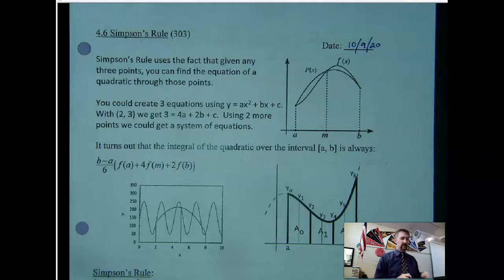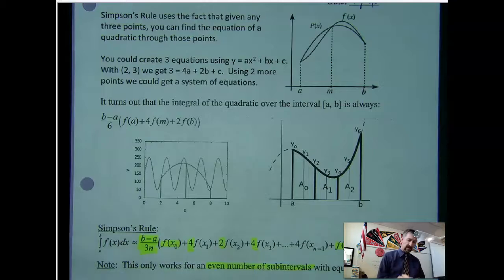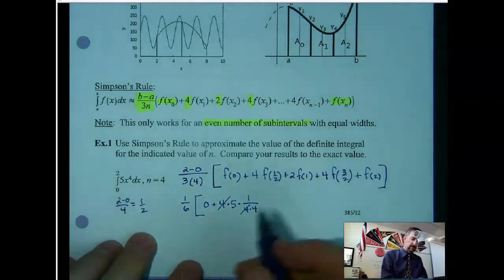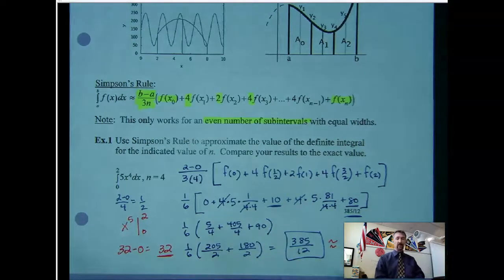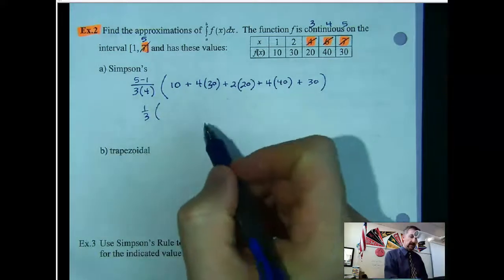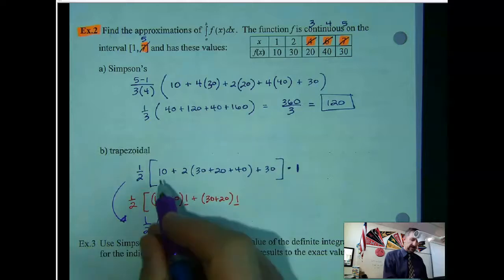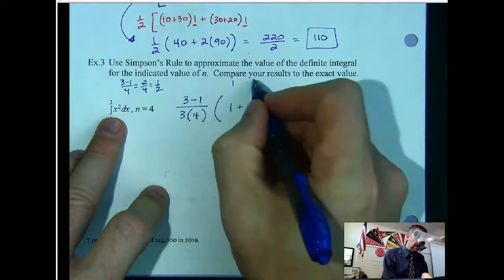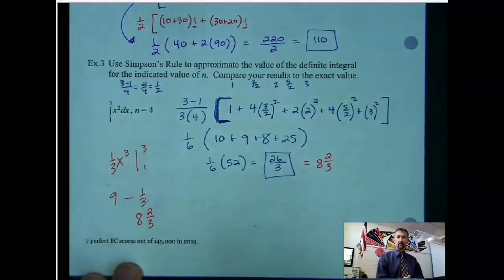BC 4.6 Simpson's Rule (Rog 7.8)